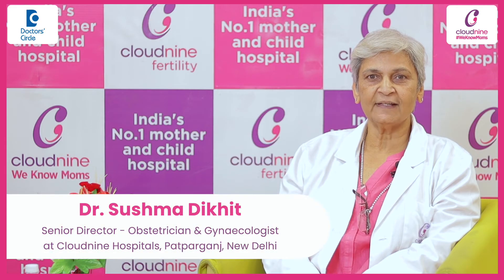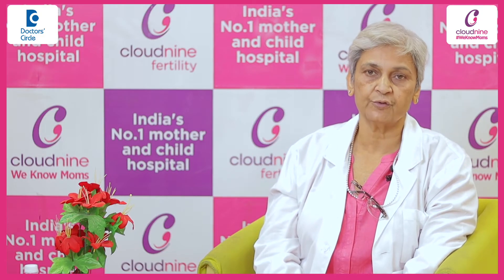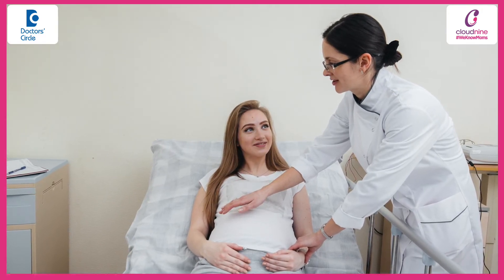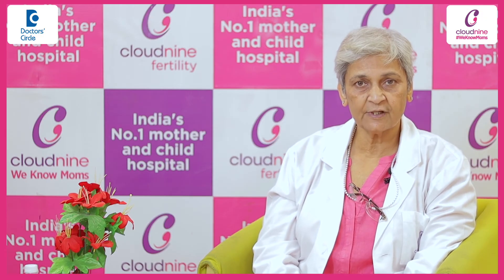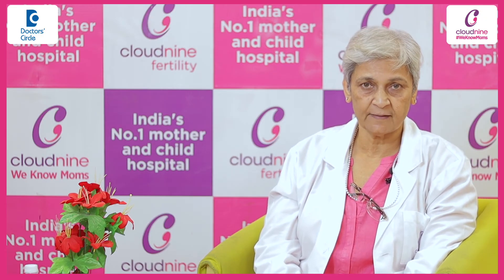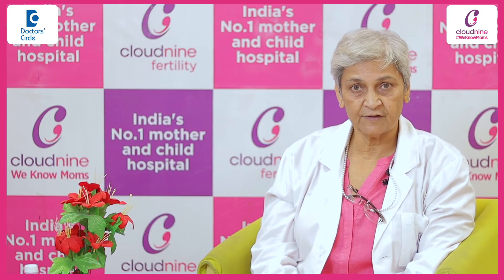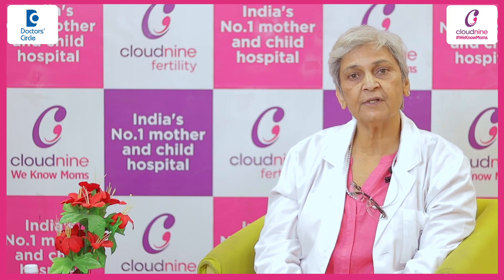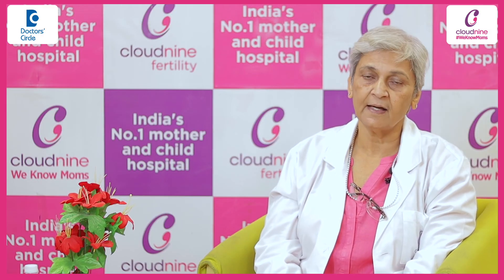Fetal Growth Restriction | IUGR Treatment- Dr.Sushma Dikhit at Cloudnine Hospitals|Doctors' Circle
Cloudnine Hospitals, Patparganj, New Delhi
Fetal growth restriction or IUGR is a condition when baby does not grow properly according to her or his age in the uterus and this is quite common condition its incidences are around 10% and it is diagnosed by the clinical examination. Even sometimes patient comes to the clinician that my family members are saying that your stomach is not increasing to a normal size. So in clinics we see the abdominal size the fundal height of the uterus. If it is less than the period of gestation then we suspect that IUGR may be there in this case we do ultrasound and if ultrasound says yes the size of the baby is lesser than the normal and may be associated with the decreased fluid around the baby. Then we advise Doppler studies to find out or confirm the diagnosis of IUGR  and in Doppler studies. If the Doppler parameters of the babies are abnormal then the diagnosis of IUGR is confirmed and Doppler is also used to monitor the iugr when to deliver the IUGR baby when it is harmful inside the uterus and baby will be happy outside the uterus we have to advise mothers to decrease the chances of IUGR . That for pregnancy they should not delay unnecessarily pregnancy when the age of the mother is more than 35 years of age. Similarly if patient is having hypertension or diabetes or thyroid or anemia it should be treated before planning pregnancy and while patient is pregnant she should have healthy lifestyle like proper exercises and healthy diet. If she is high risk for the IUGR we start asper tablet in the first trimester and sometimes we give injection Heparin also and highrisk cases. And when the IUGR  is confirmed we observe the pregnancy very closely to find out when to deliver to get the appropriate time for the delivery. So in these patience we should give aspirin to reduce the chances of IUGR.